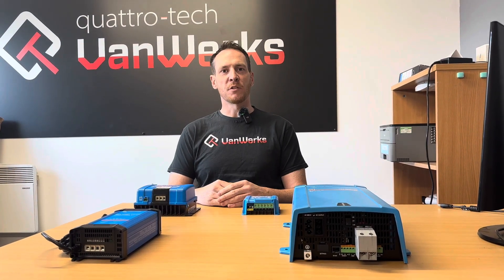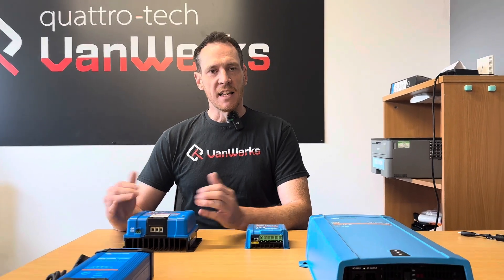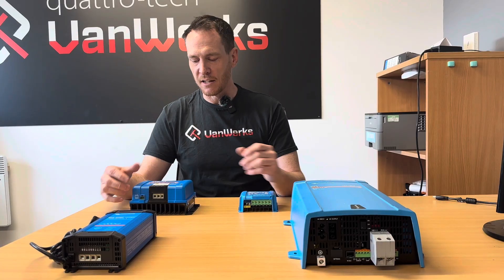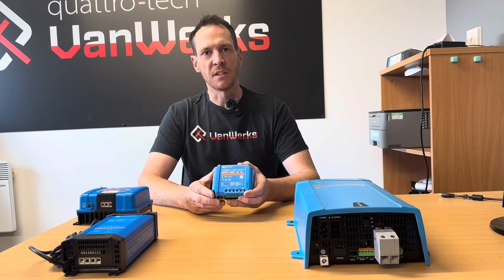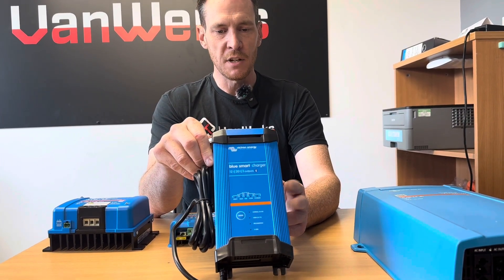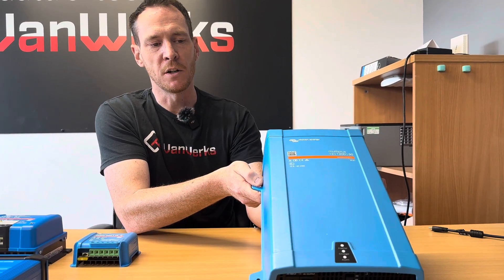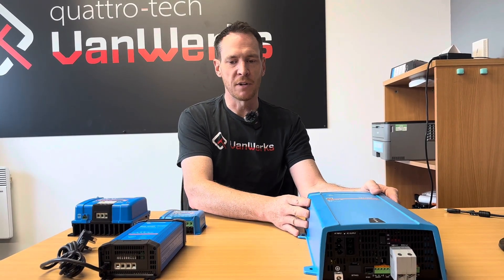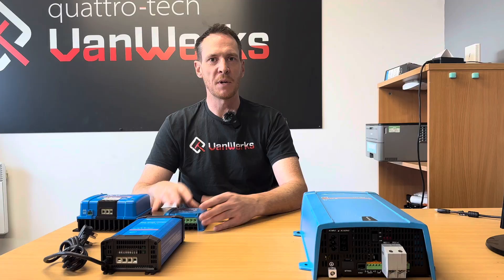Van 12V Leisure Electrics Guide - Victron Setup!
Ultimate 12V Van Life Power Setup | Victron Energy Explained

Thinking about upgrading your van's electrical system? In this video, Matt breaks down the complete 12V leisure electrics setup using premium Victron Energy components — perfect for campervans, motorhomes, and off-grid adventures.

✅ What We'll Cover:

Key components of a 12V leisure system

Why Victron Energy is trusted for reliability & performance

Features like smart monitoring, solar charging, and battery protection

Benefits of modular, expandable systems for future-proofing your build

Whether you're a weekend warrior or full-time vanlifer, this guide will help you power your journey with confidence.

🔧 Featured Victron Components:

Blue Smart IP22 Battery Charger

Orion DC-DC Charger

Multiplus Inverter/Charger

Get in touch with us for more information on any of these products!